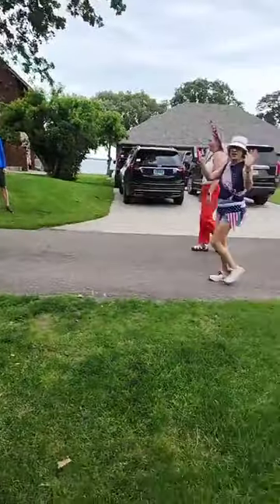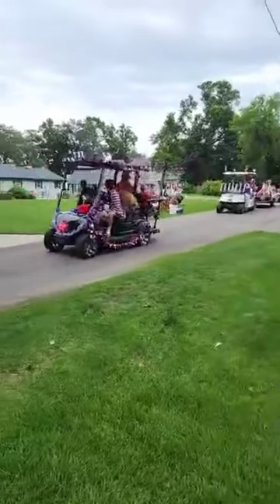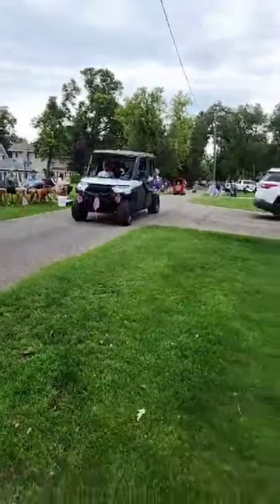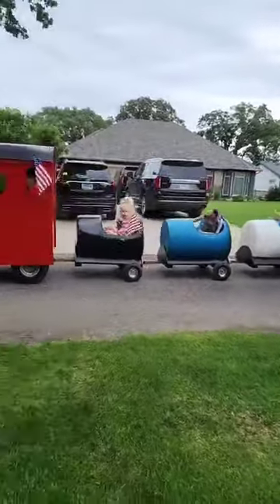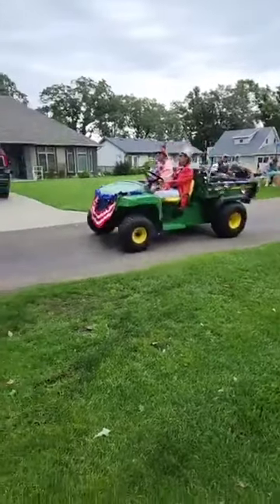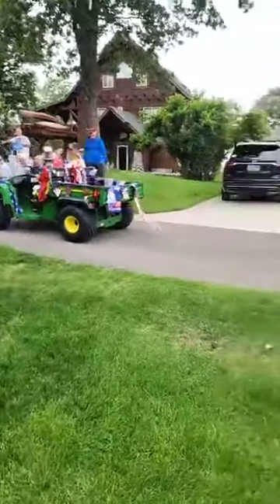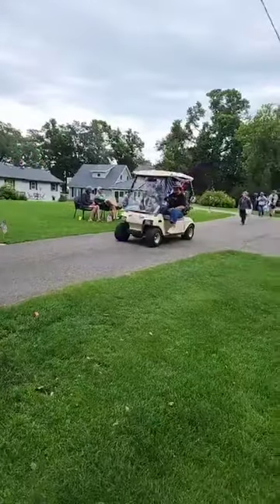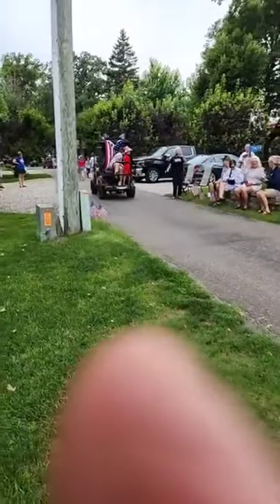2024 4th of July Parade on Clearmont Rd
This has been one of many neighborhood parades in the area, I believe this one started some time in the 1970s.